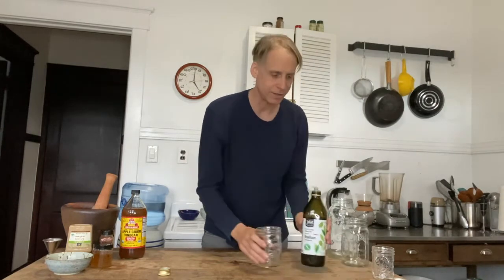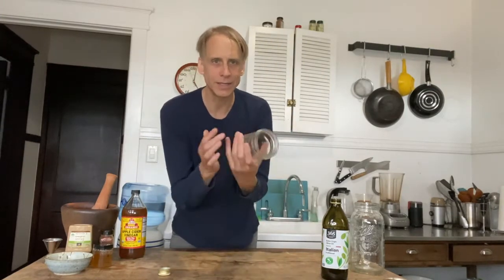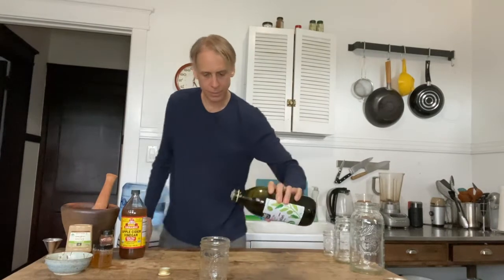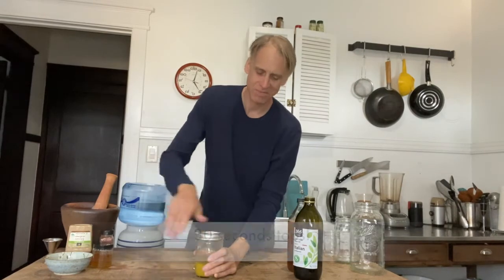Little Victory: Vinaigrette Salad Dressing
In this "little victory" video, I demonstrate the fundamentals of a vinaigrette salad dressing.  If you don't want to watch the video - you can simply follow this formula: 3 parts oil to 1 part acid (vinegar).  Couldn't be easier.  Now you have no excuse for wasting your money on store bought salad dressing (unless it's Marie's garlic - which is the bombdiggity!).  Also in this video, I debut the Little Victory dance (sent in by contest winner and amazing human  Mia Park) and scold you for worrying about the food you cook not tasting good!